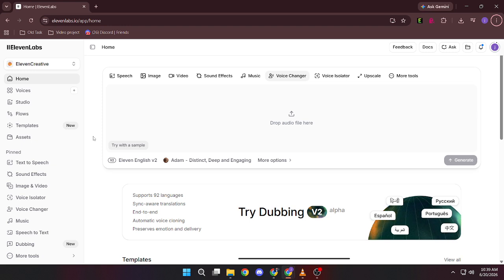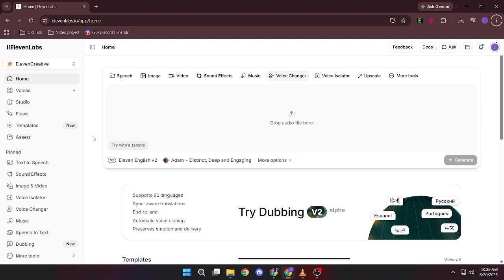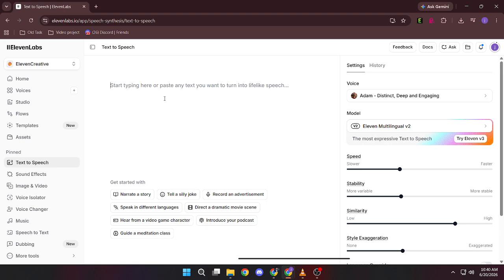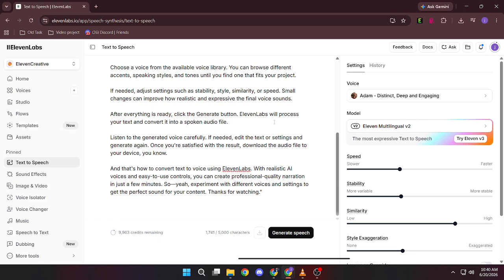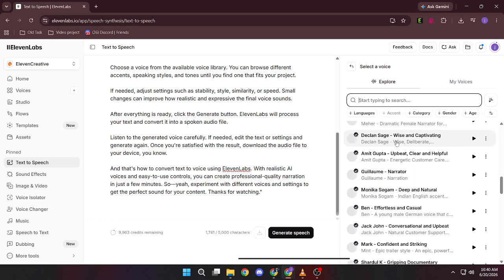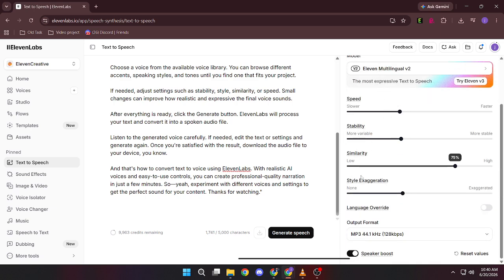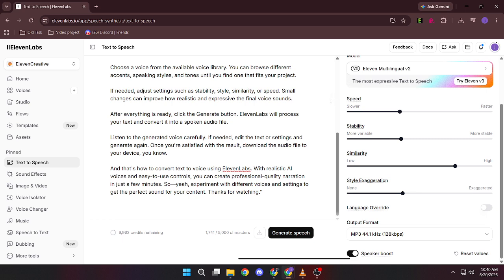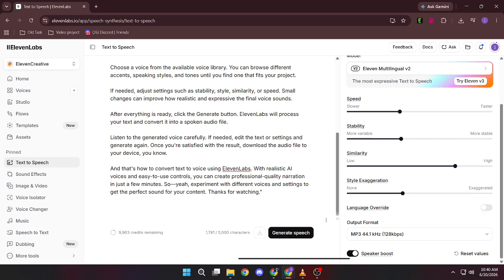How to Convert Text to Voice Using ElevenLabs Full Guide 2026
Want to convert text into realistic AI voice using ElevenLabs? In this Full Guide 2026, you'll learn how to convert text to voice using ElevenLabs quickly and professionally. Whether you're creating voiceovers for YouTube videos, podcasts, audiobooks, presentations, online courses, social media content, or business projects, this step-by-step tutorial covers everything you need to know. Learn how to create an ElevenLabs account, enter your text, choose from a variety of AI voices, customize voice settings, adjust speech delivery, generate high-quality audio, and download your voice files. You'll also discover tips for improving pronunciation, creating natural-sounding speech, using multilingual voices, and producing professional voiceovers with ease. Follow this complete ElevenLabs Text-to-Voice tutorial to transform written content into lifelike AI speech in minutes.